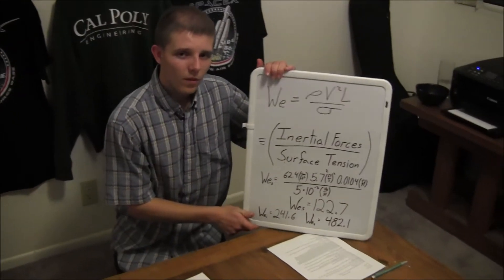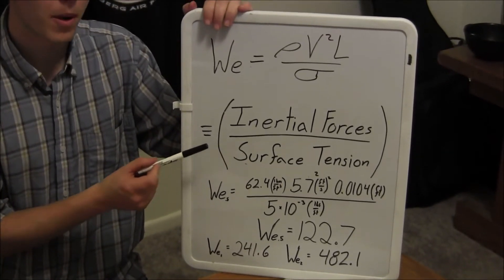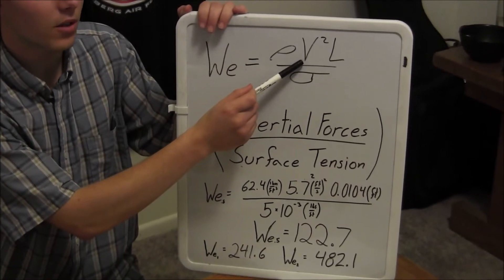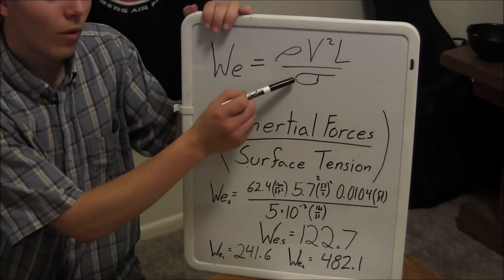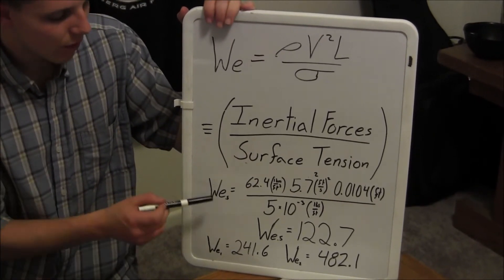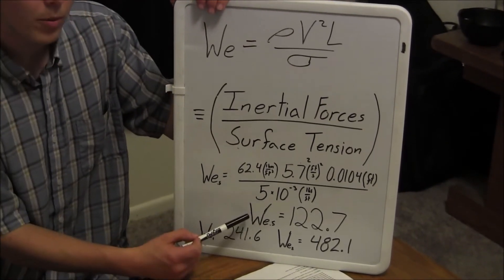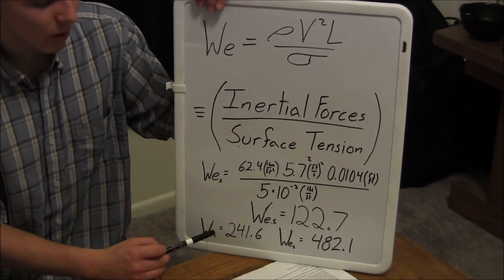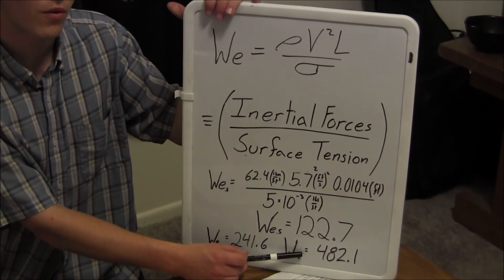THE WEBER NUMBER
Group project for Cal Poly San Luis Obispo's AERO-302 class for which we analyze the Weber Number.